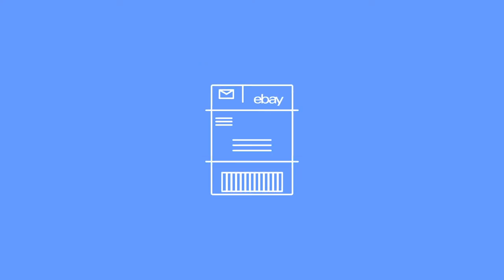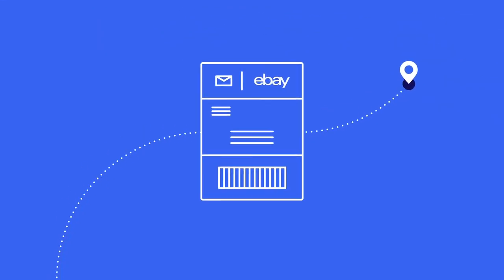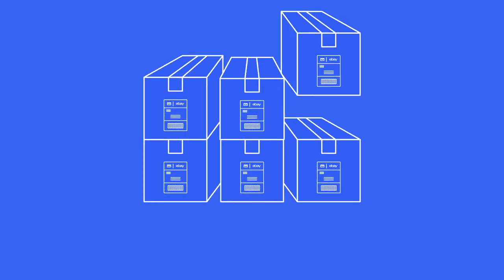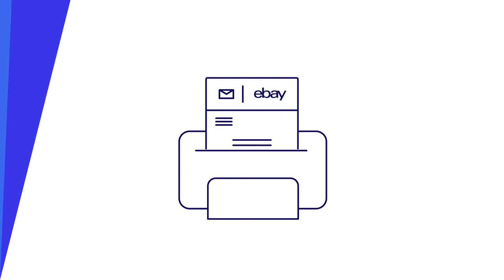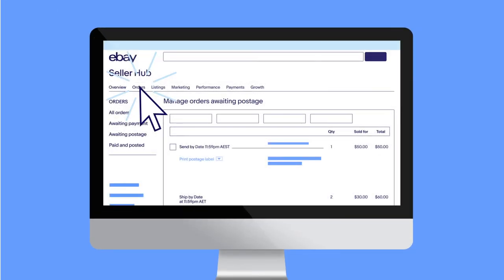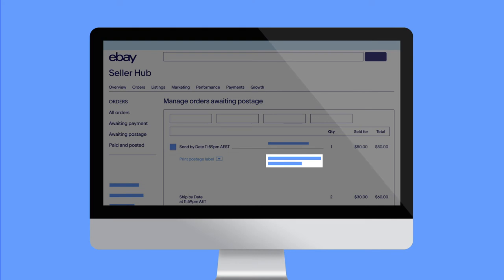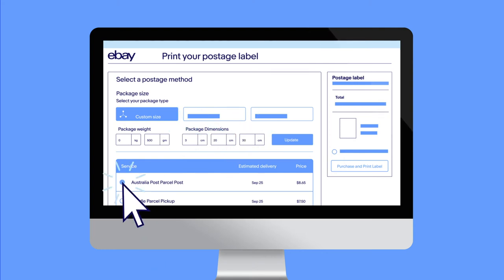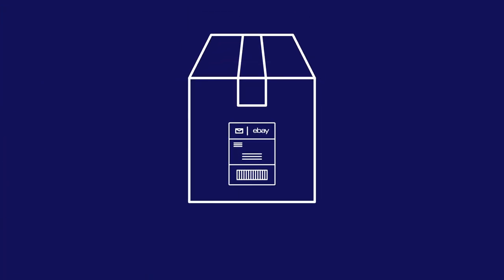eBay Postage Labels | eBay for Business AU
With eBay prepaid postage, sellers can pay for their postage and print their postage labels, all on eBay. eBay will populate the buyer's address automatically and show the seller the cheapest postage option depending on the buyer's location.